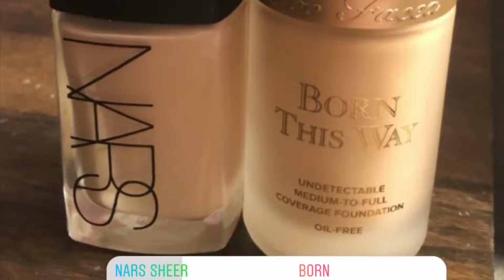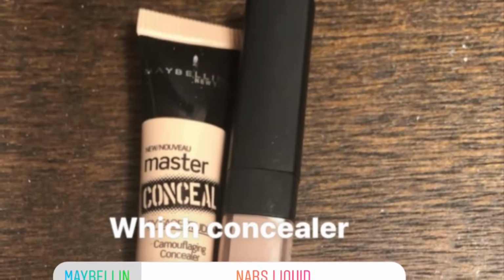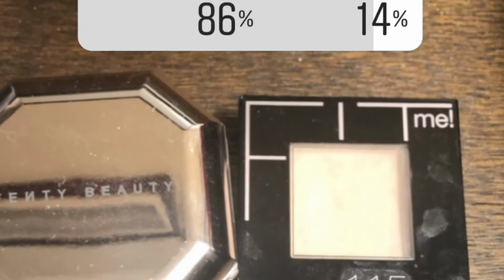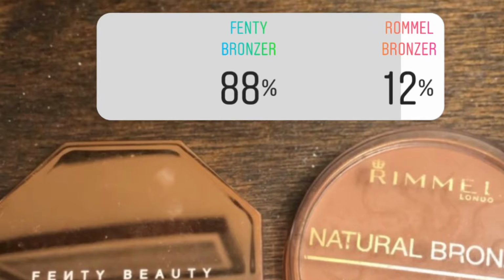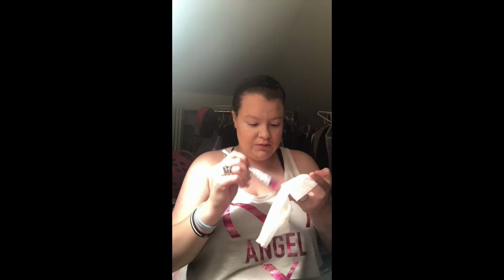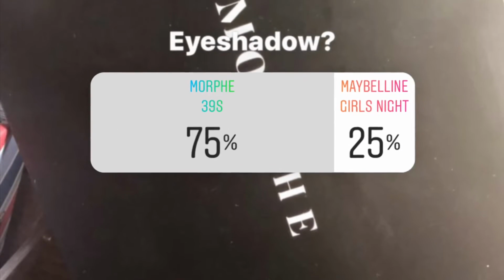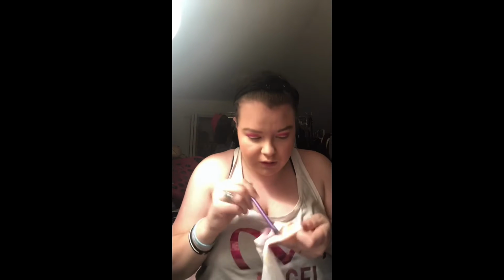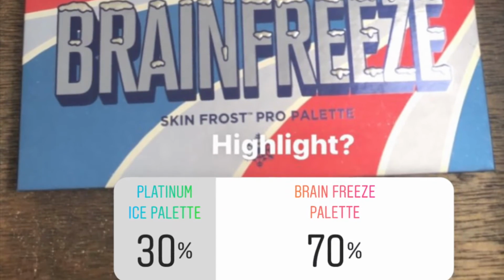Letting My Instagram Followers Pick My Makeup!!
Hey everyone! For today’s video I let my Instagram followers pick what I use to do my make up today. I hope everyone enjoys the video. Don’t forget to comment down below what you want to see you next, don’t forget to give this the video A big thumbs up, and also do not forget to subscribe for new videos every week!